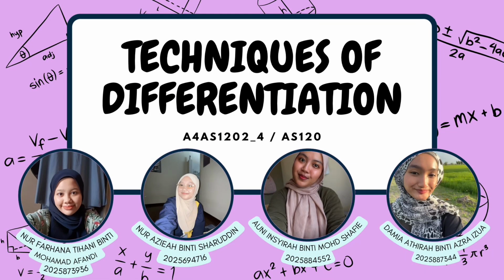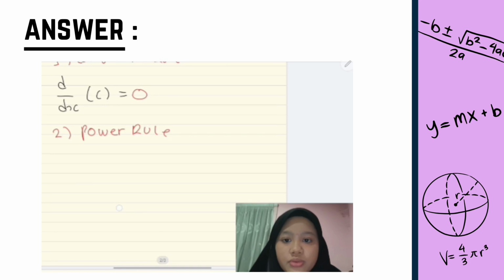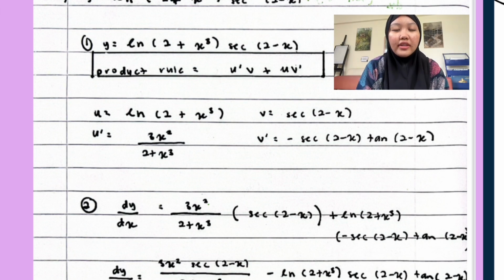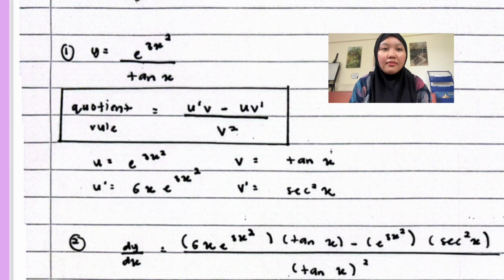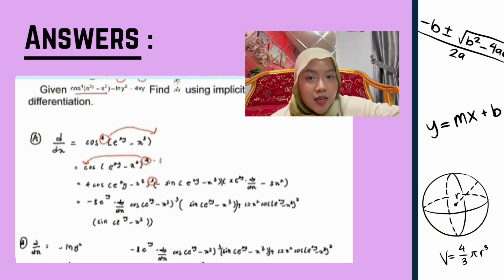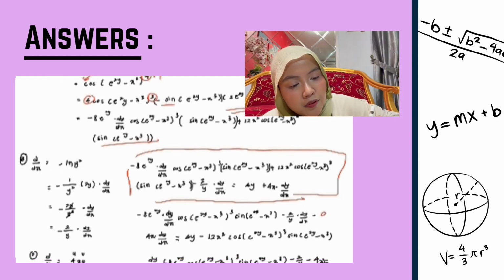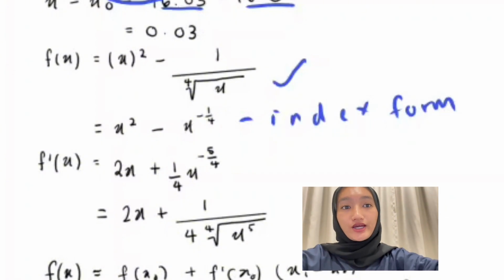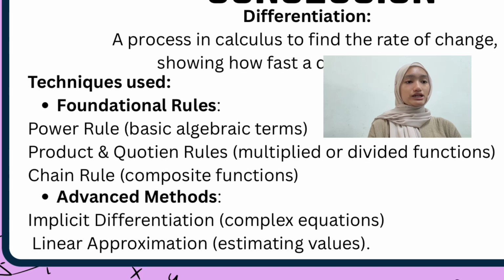TECHNIQUES OF DIFFERENTIATION MAT183 | Group 5